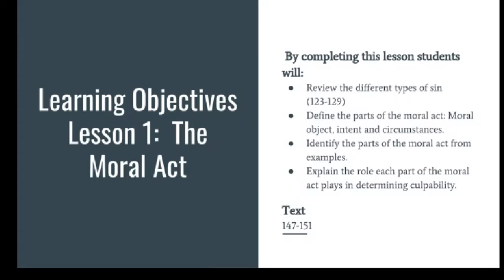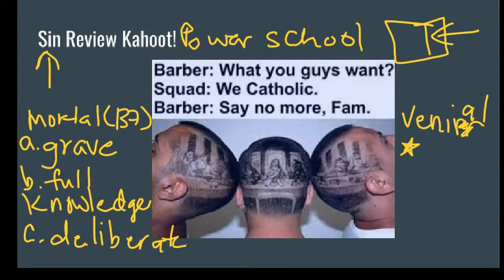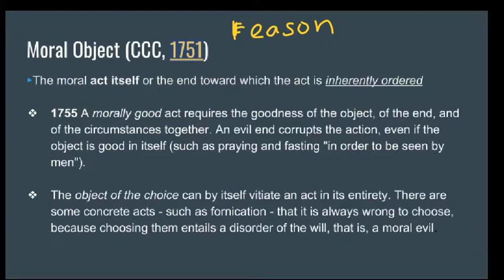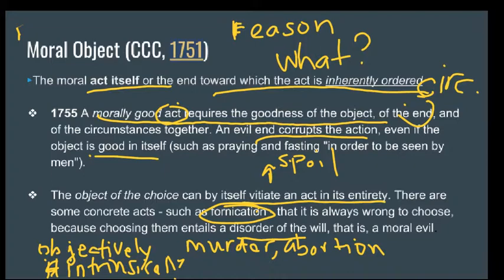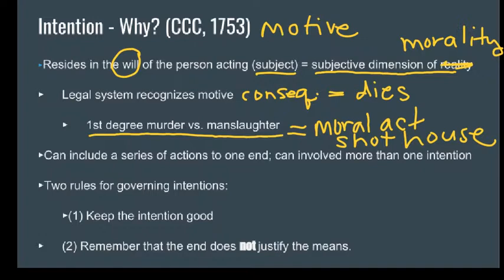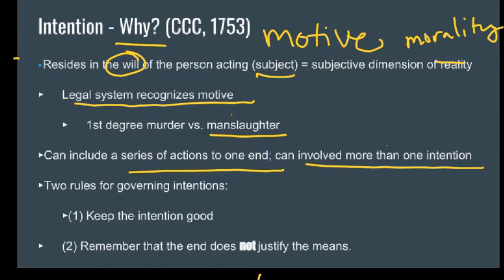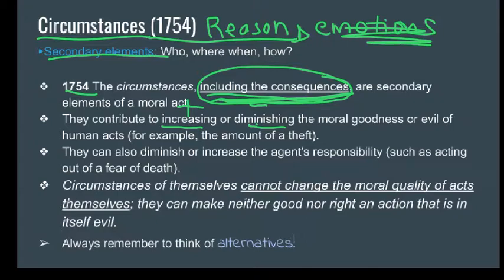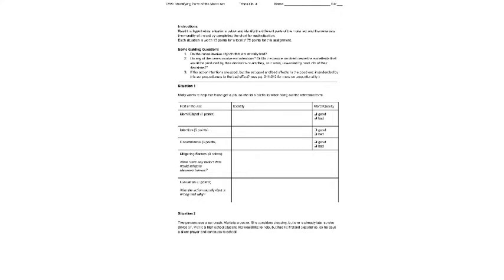Ethics Unit II Lesson 1 The Moral Act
Ethics Unit II Lesson 1 on the parts of the moral act.